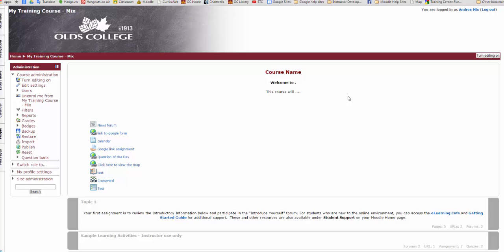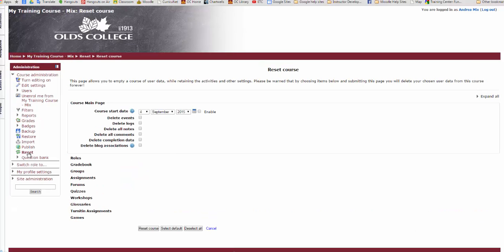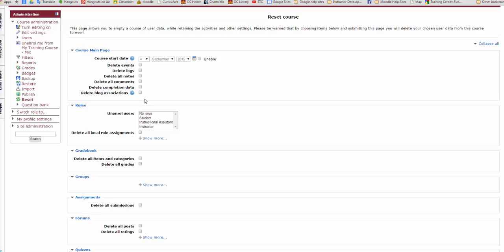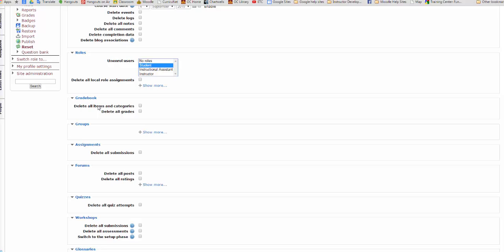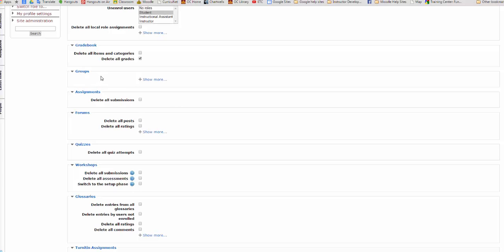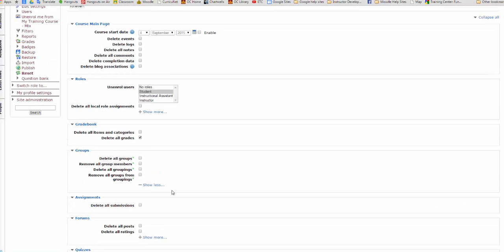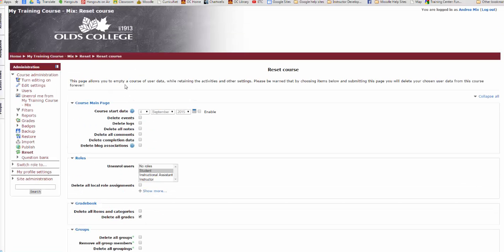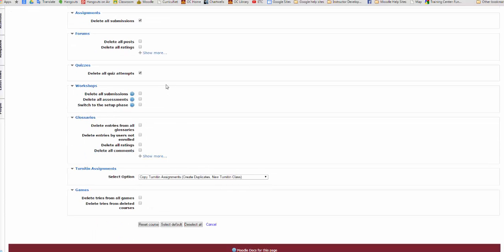Resetting your Moodle Course